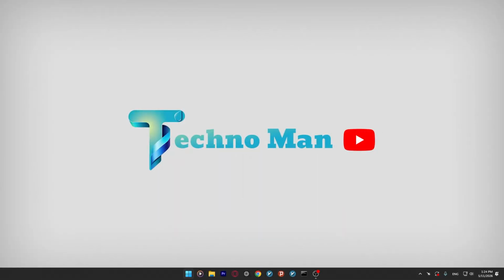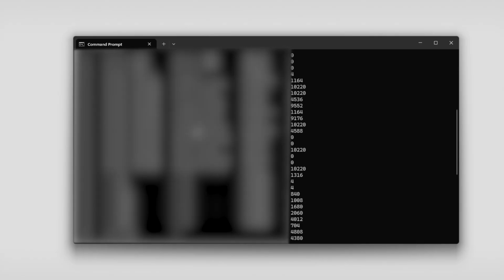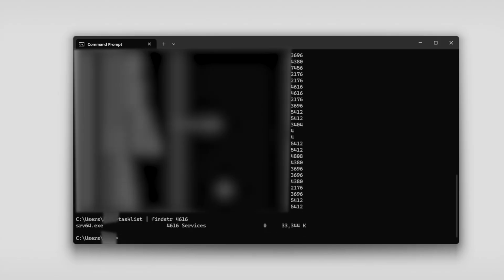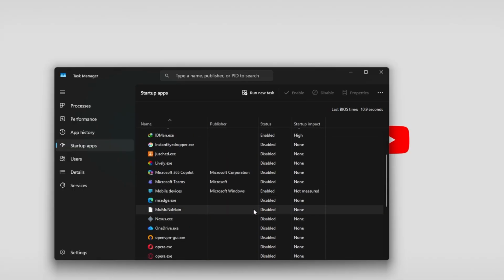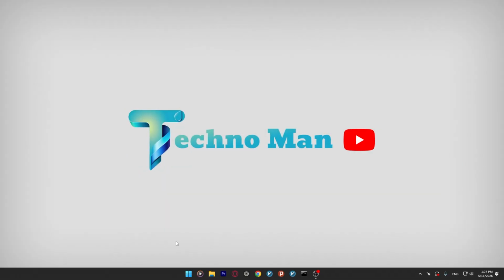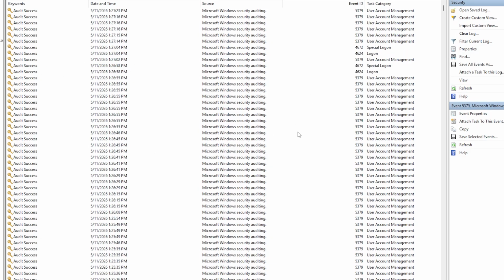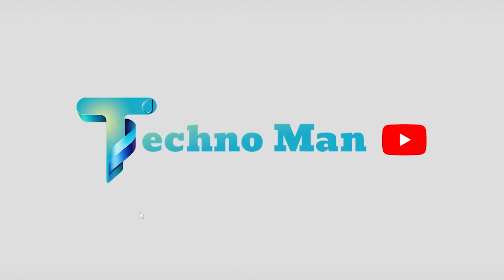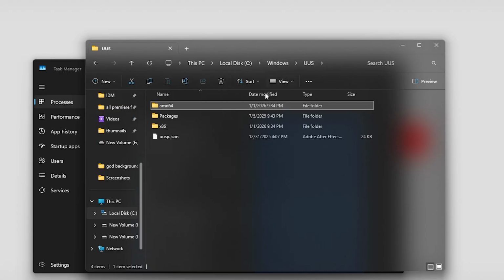Find Out Who’s Accessing Your PC!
✨Is your PC slow even when nothing is open? This video shows you how to use the 'netstat -ano' command in the command prompt to perform network analysis and identify suspicious network connections.
By understanding these command prompt tricks, you can enhance your cyber security and conduct basic network monitoring to keep your system safe.
This tutorial will help you identify potential security issues.

We’ll check everything step by step through :
Event Viewer (eventvwr)📊
PowerShell💻
Command Prompt (CMD)⚙️
Task Manager🔍
These tools can reveal important signs of :
unauthorized access
hidden user activity
suspicious system events
background processes you didn’t start
possible remote access or intrusion

Early detection is critical. If someone has access to your system, your data, passwords, and privacy could already be at risk.

00:00 - Intro
00:17 - CMD
01:28 - Startup apps
01:59 - Event viewer
02:55 - Task manager
03:36 - Description

🔔More customization tutorials are on the way!